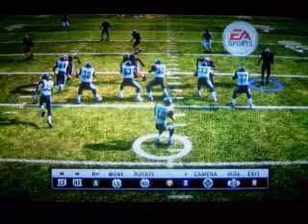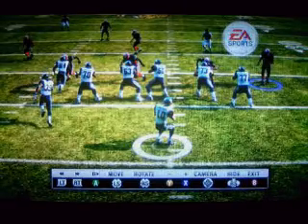Madden 2011 Has To Remove The Games Ability To Dictate Plays As Seen In Madden 2010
I expect big plays to happen, its part of the NFL and it certainly has its place in video game football. The problem comes in when the game takes such drastic steps to ensure "This is a scoring play".

Shifting players, coincidental timing and odd random actions of player really seem to rooted in amateur, crude programing. The end result is a game that at times feels scripted and thats not the way the "Any Given Sunday" brand of NFL football should be replicated.

User control should be paramount in anything game not labeled Arcade.